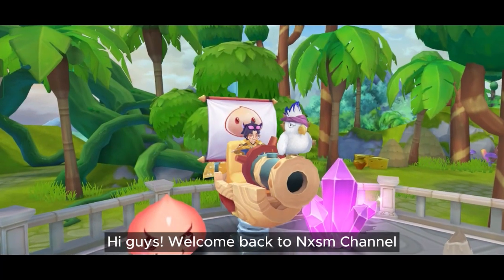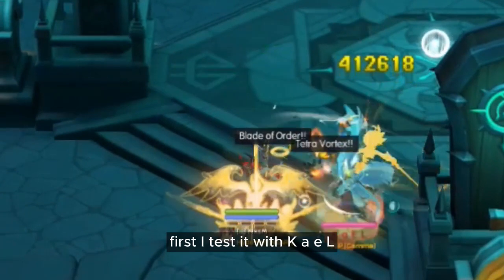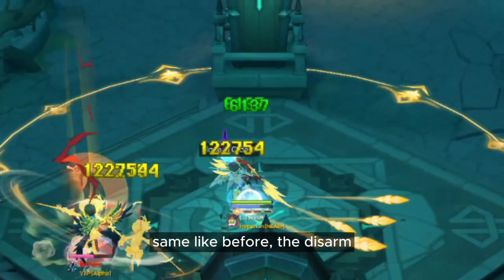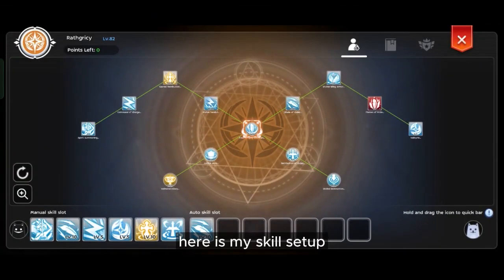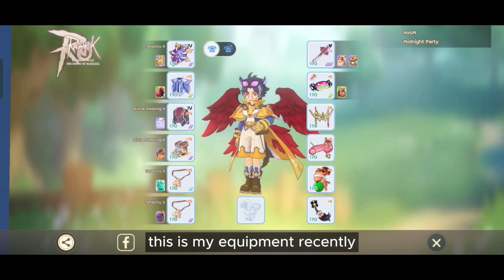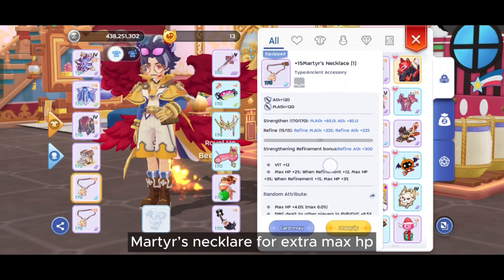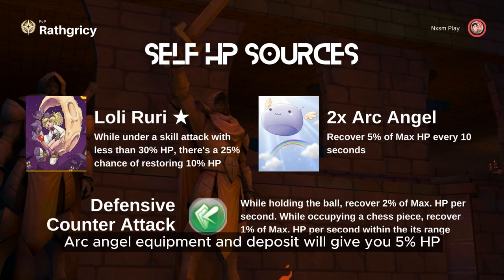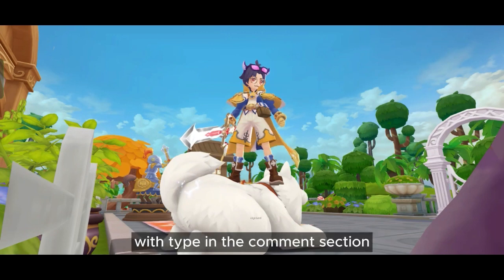ANTI DEATH HOLDER! | SUPPORT BUILD FULL GUIDE | Ragnarok M Eternal Love | Rathgricy POV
Ok, firstly i know 6vs6 season has started long time ago but sorry that i just make this guide on week 3 after experimenting some stuff lmao. To be honest, if you already see my video before, rath holder is really OP! Check how i make the build here ᕙ(`▿´)ᕗ

*CHECK PINNED COMMENT FOR FREE CODES*

0:00 - Intro
0:28 - Build Explanation
1:03 - Survive From META DPS
2:21 - Skill Usage
3:54 - Status and Runes
4:45 - Gears, Mirror, Relic
6:40 - Solve HP Issue
7:28 - Earth Field? No Problem!
7:47 - Weakness